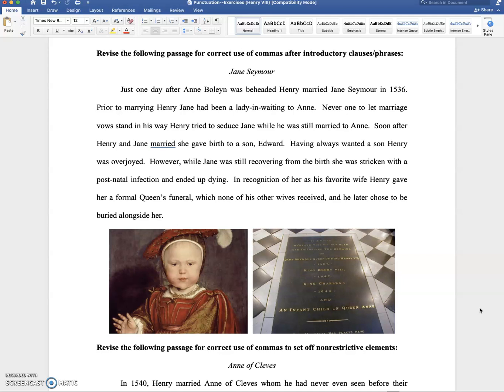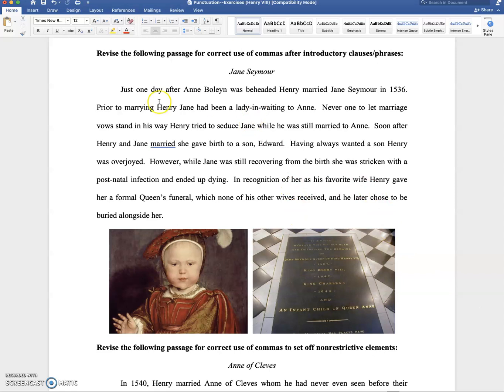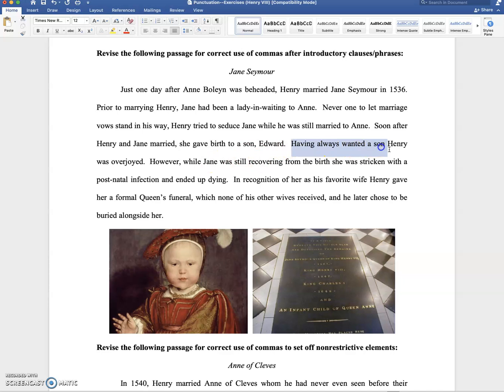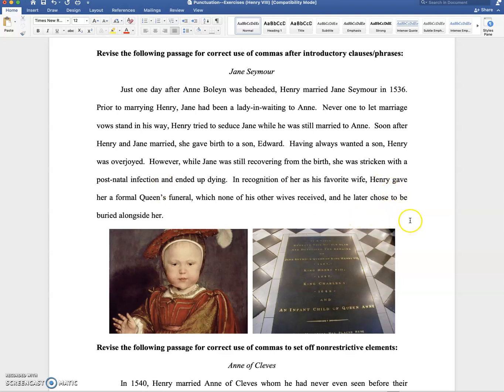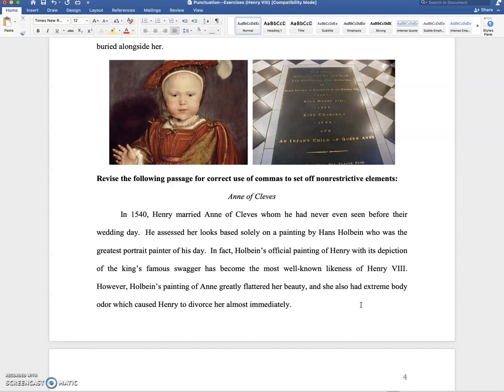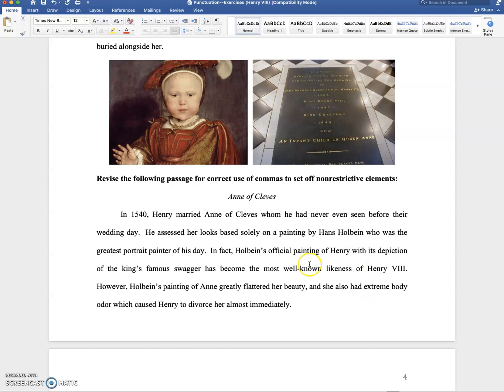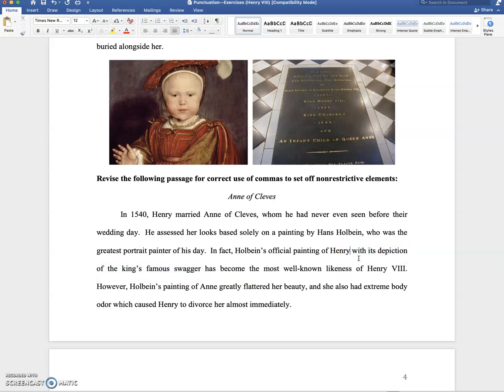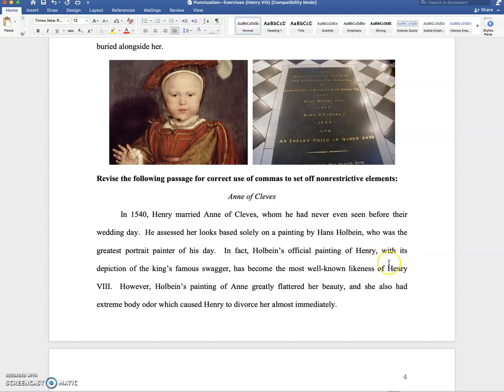Exercises: Punctuation (Part 2)